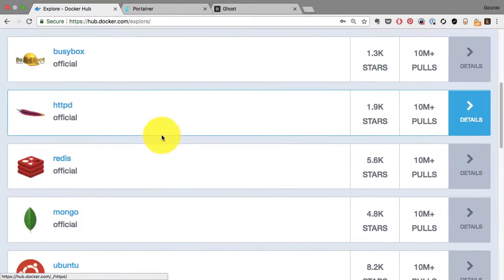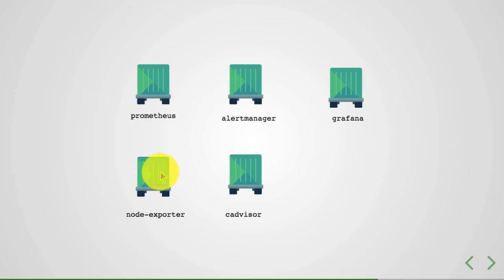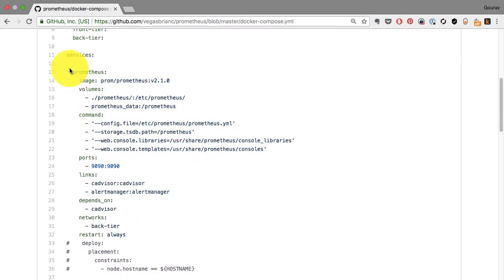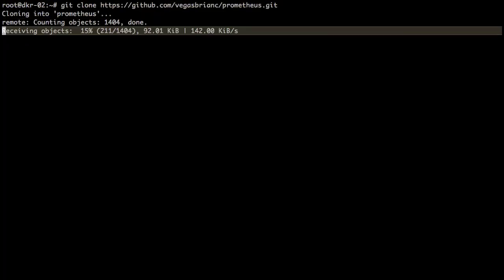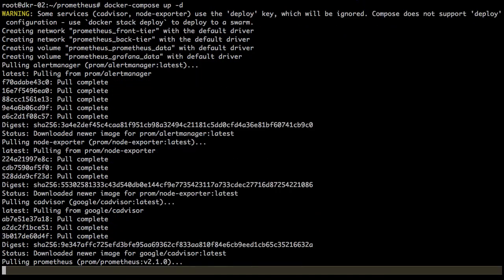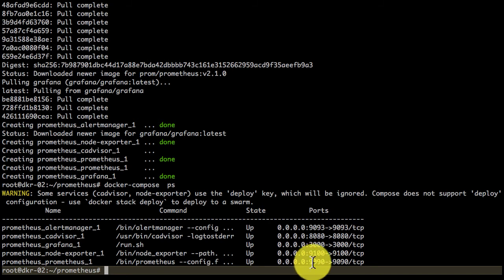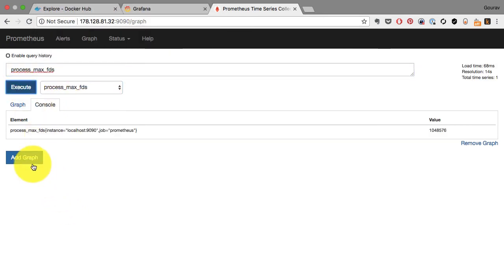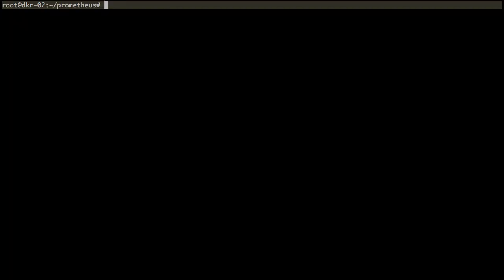Just enough Docker Part 8: Launching Application Stack with Docker Compose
In this video you will learn how to lunch the application stack with docker compose, docker compose for prometheus stack, how to lunch prometheus docker container, grafana Prometheus using docker, why we need docker compose.